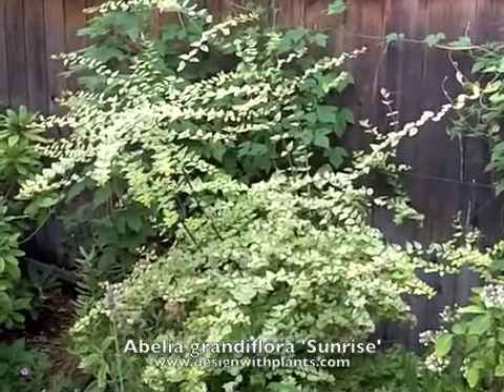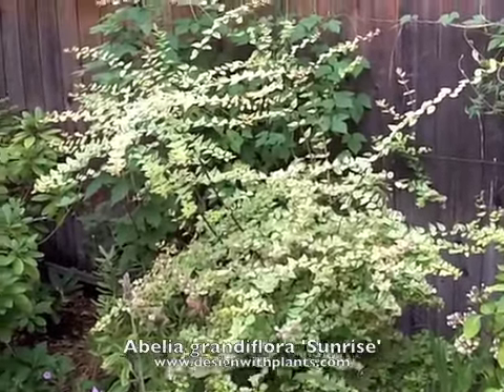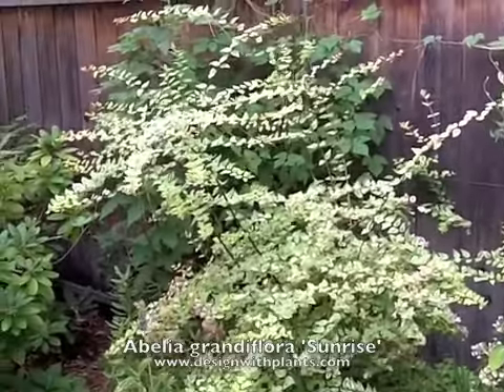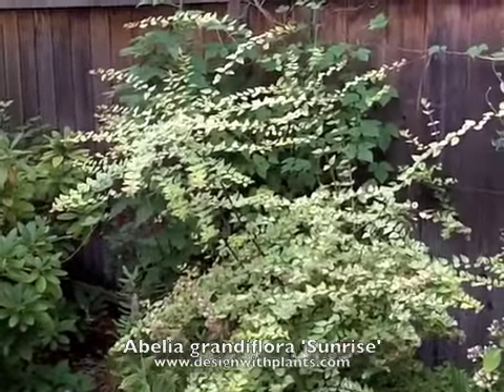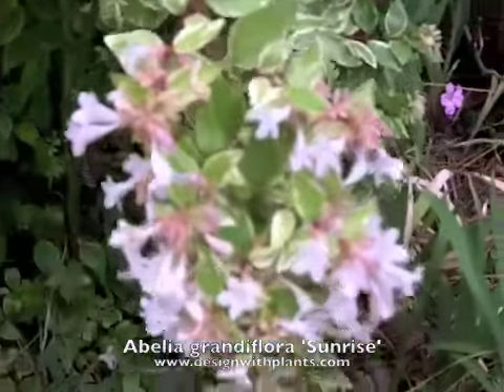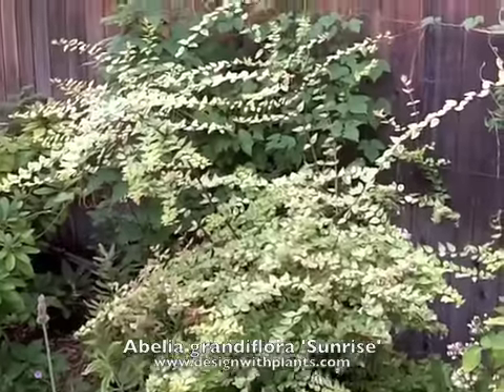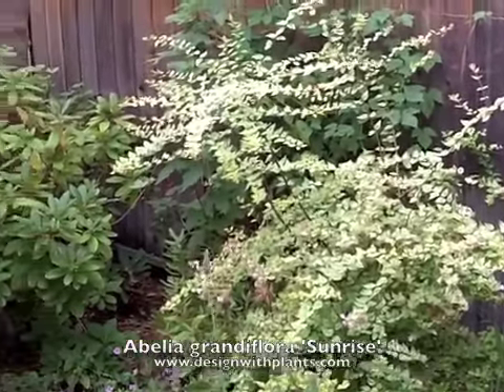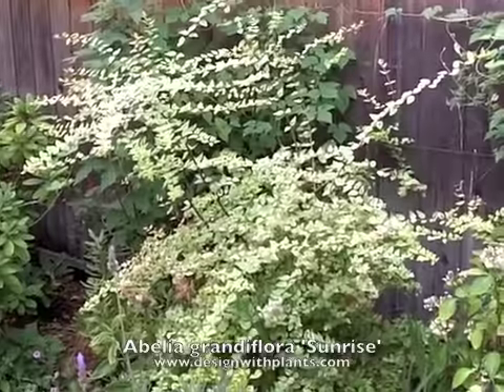Abelia grandiflora 'Sunrise'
Abelia grandiflora 'Sunrise' is a variegated evergreen medium to large size shrub.  For more, please watch the video. If you want to learn more about this and other plants please